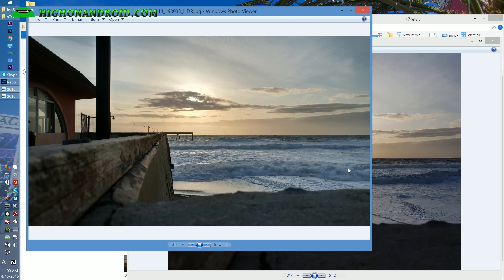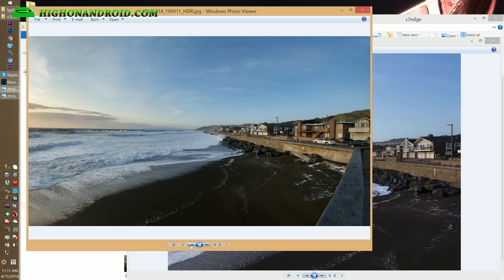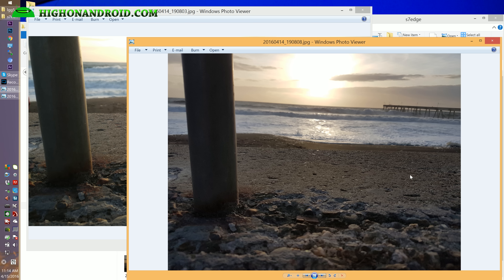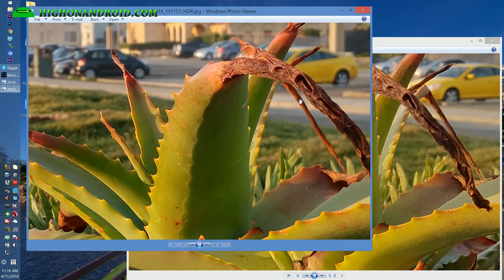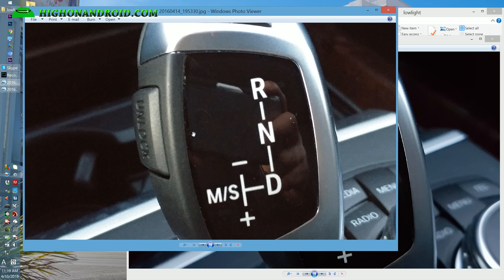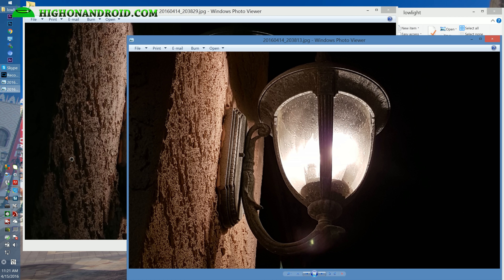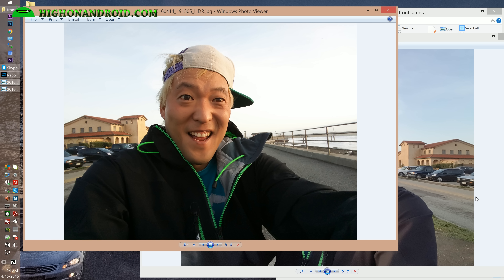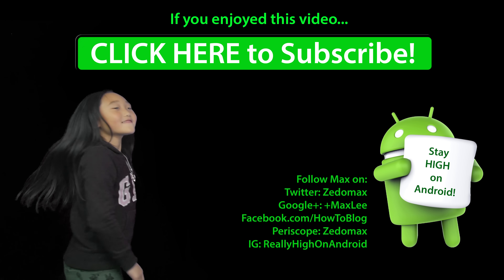Galaxy S7 Edge vs. LG G5 Camera Comparison! [Part 1 - Photos]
In this camera comparison, we take up the Galaxy S7 Edge vs. LG G5 and compare which smartphone does better in various different lighting situations including low light using both the front and back camera.

*Note - Galaxy S7 & S7 Edge have identical cameras so the results will be the same.